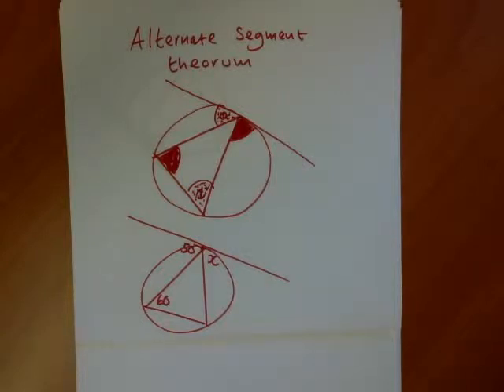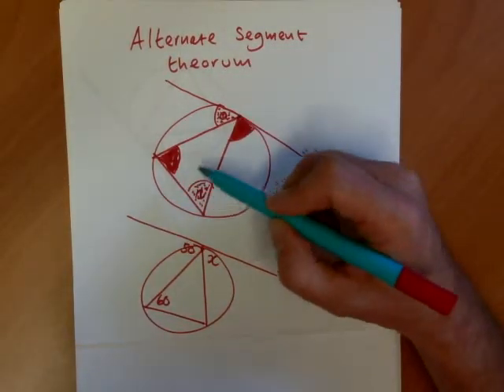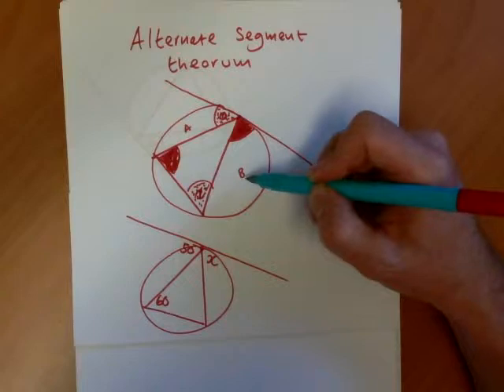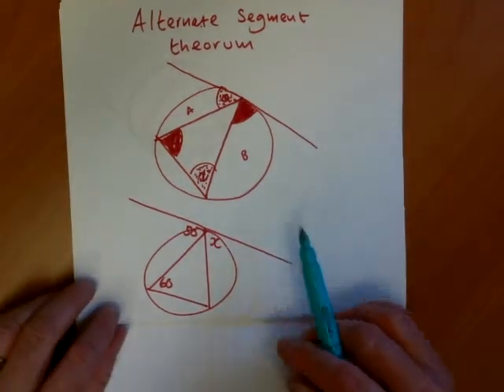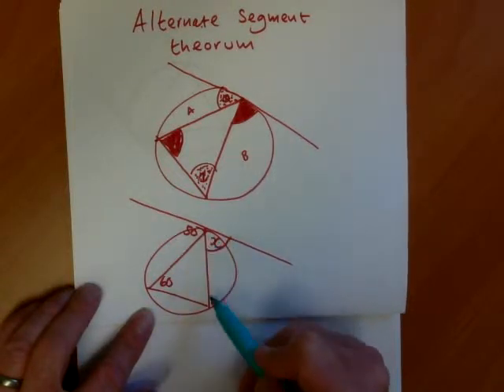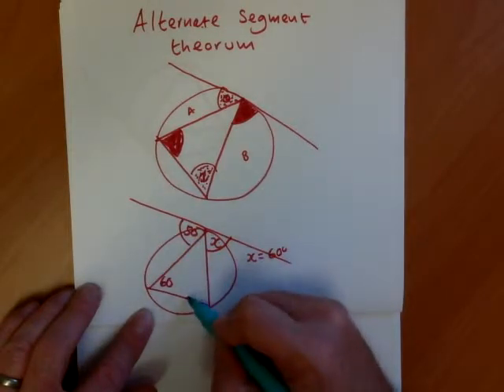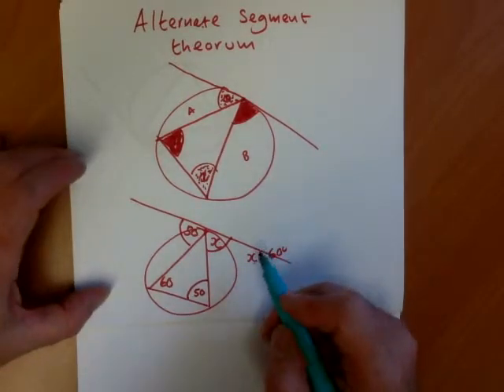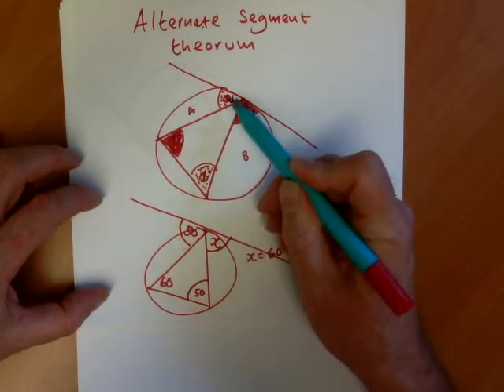Alternate Segment Theorum